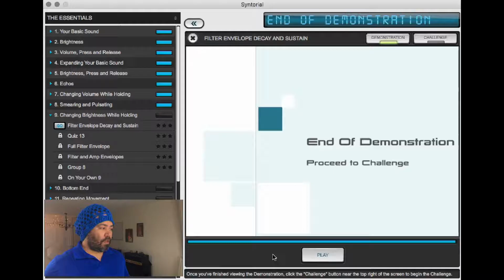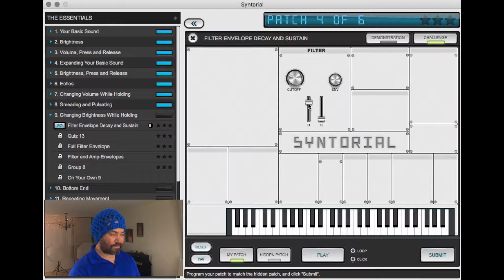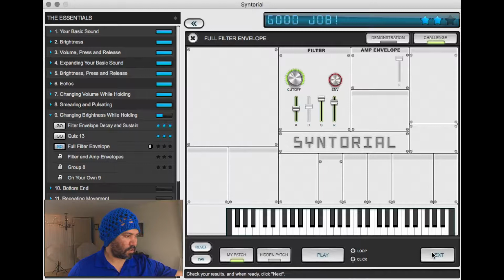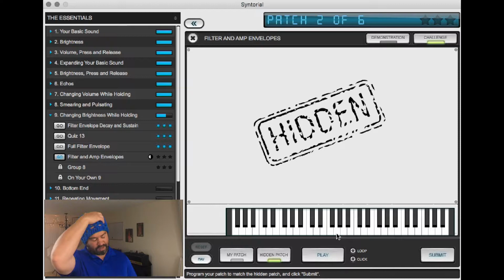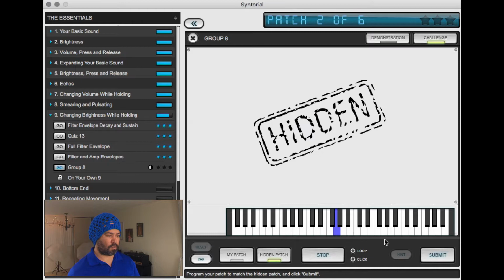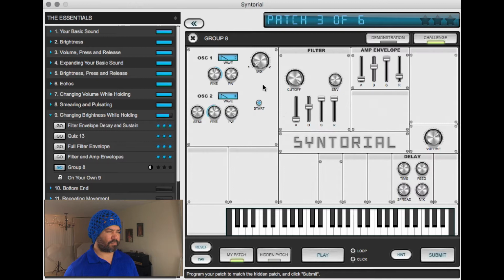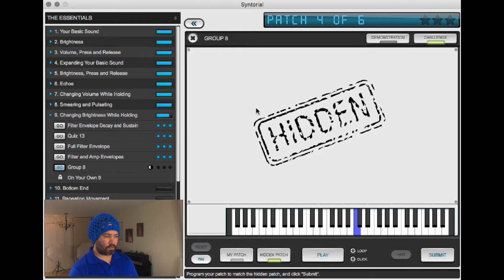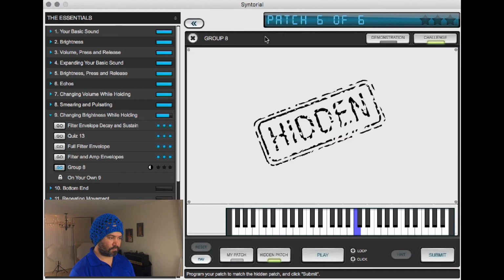Easy Synth Programming - More Filter Envelope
Easy Synth Programming - More Filter Envelope Super details about the filter decay and sustain stages.  Synth more here: *

Rounding out our tale of the filter envelope is the filter decay and sustain stages.  You need to master these, as well as the rest of your synth, to adequately juggle this parallel process.  Watch the video as I decode all the mysteries.

Thank you Patrons.  Your Ninja Training for this week is live.  If you're not a patron then head on over there to sign up.

Thanks,

-m